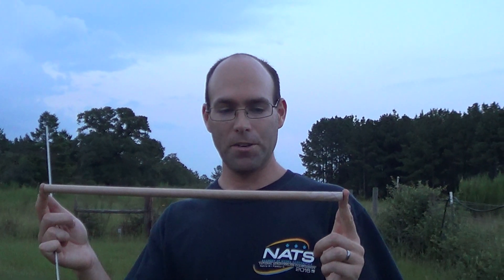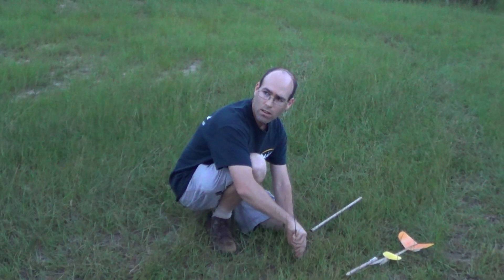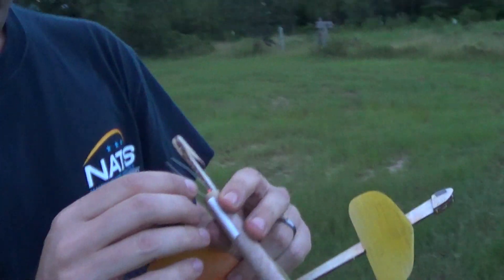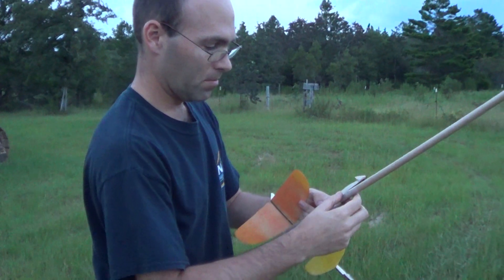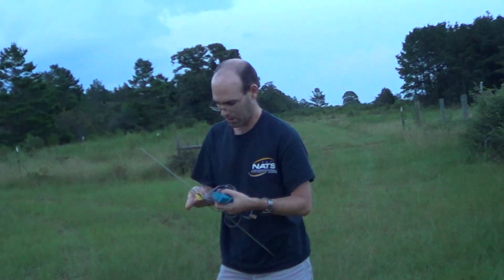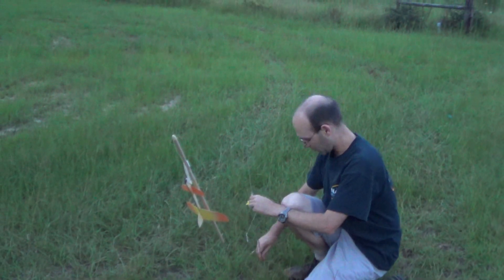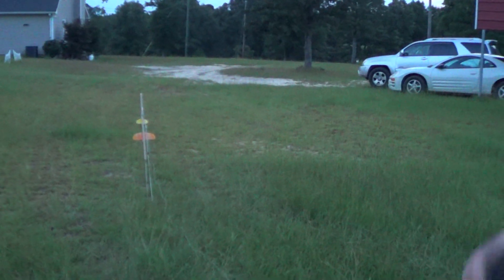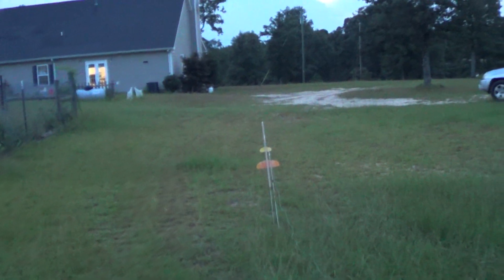Piston launching a rocket powered glider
For those wondering, the fuse was built from contest grade balsa to test a worst case quality control scenario so that we can avoid having customers get nasty surprises. It breaking from a moderate impact wasn't exactly surprising.